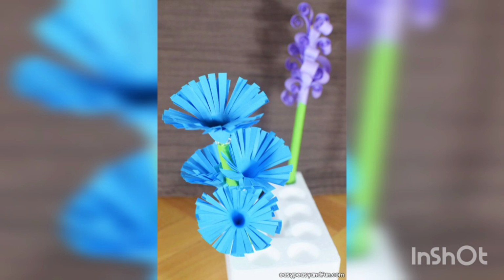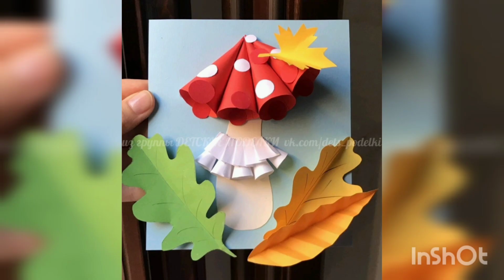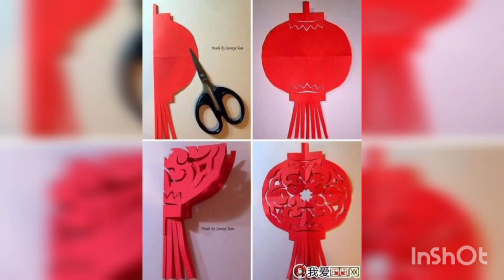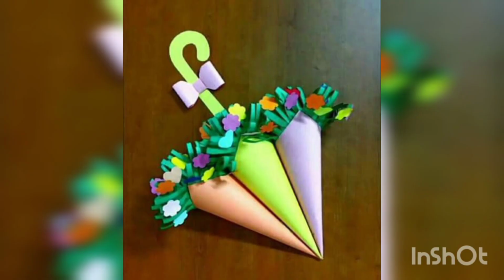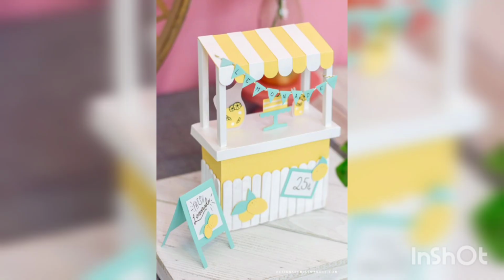paper craft ideas | paper craft for kids | paper craft flowers | wall decoration | kids room decor